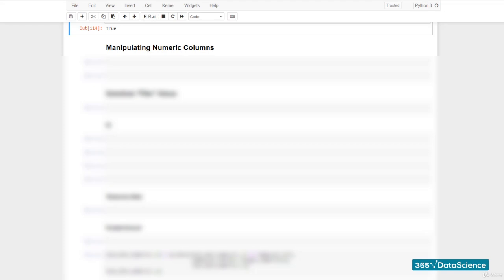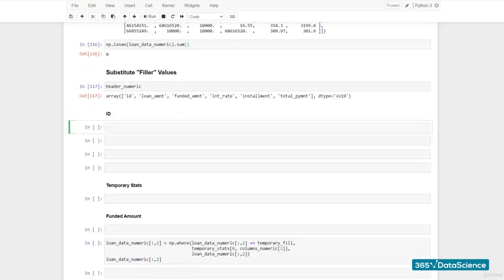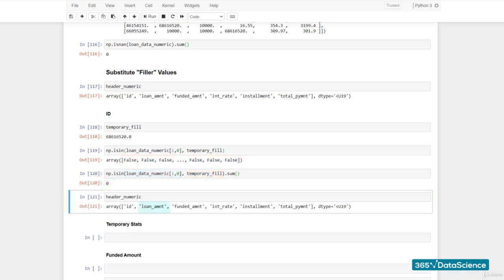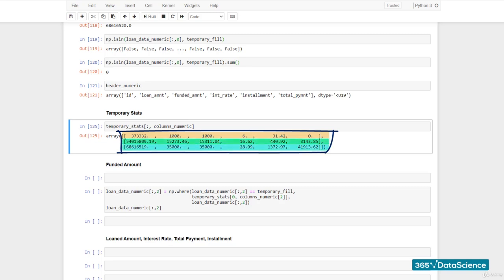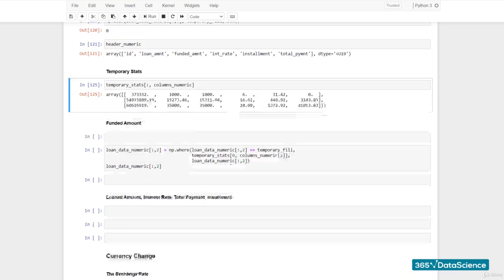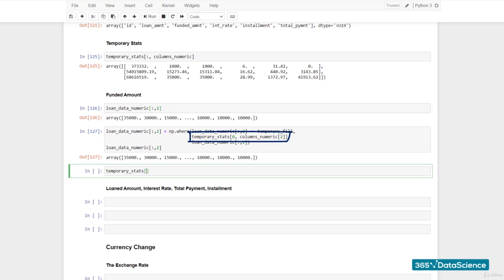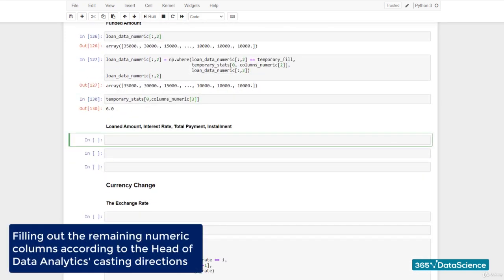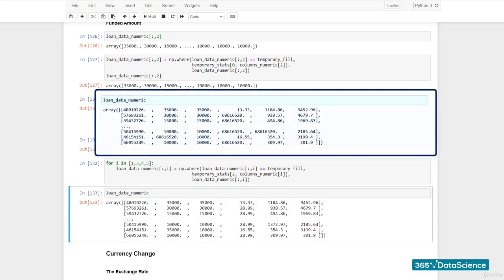012 Manipulating Numeric Data Substitute Filler Values